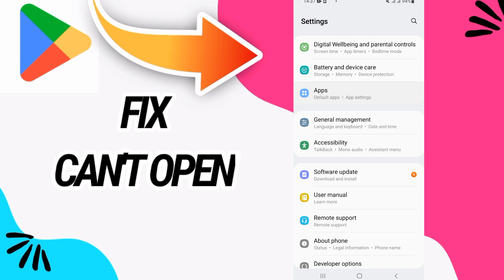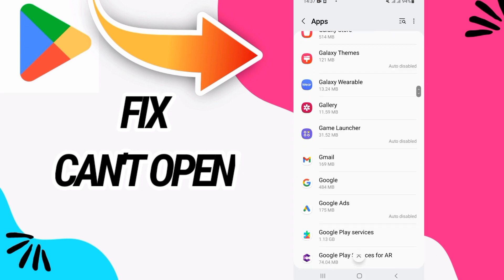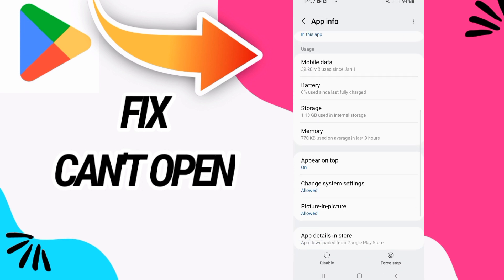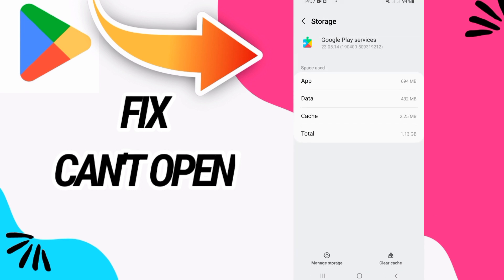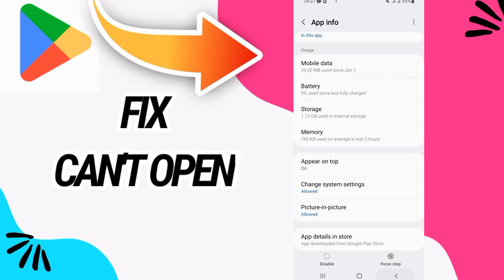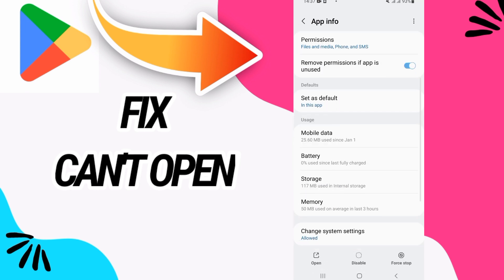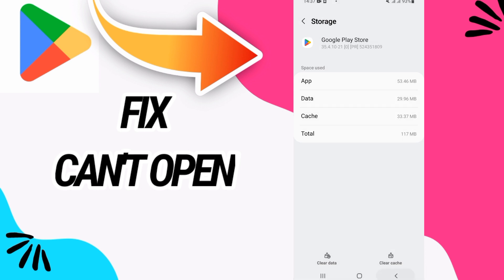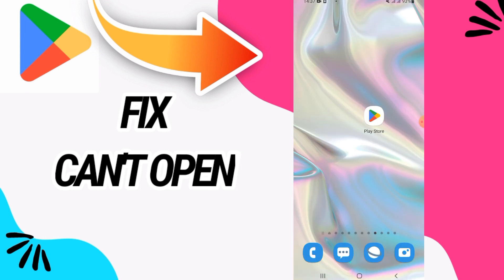How to fix can't open On Play Store